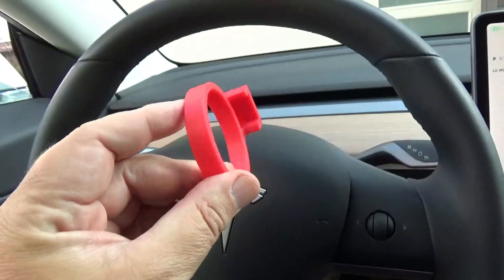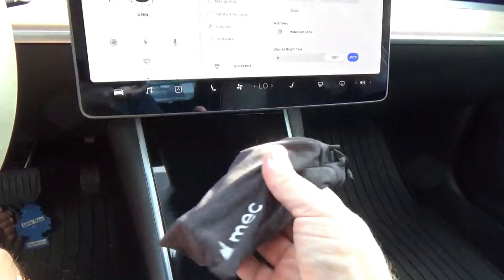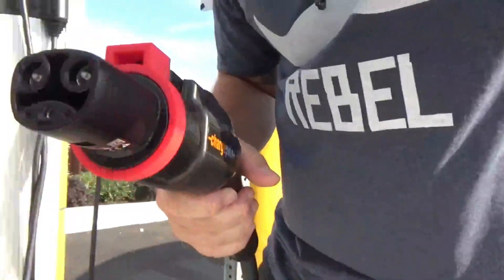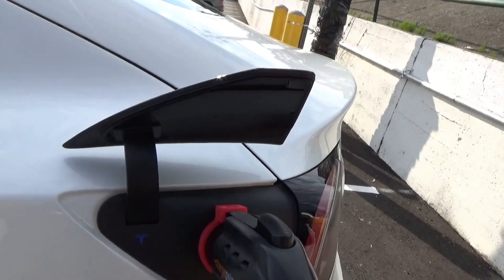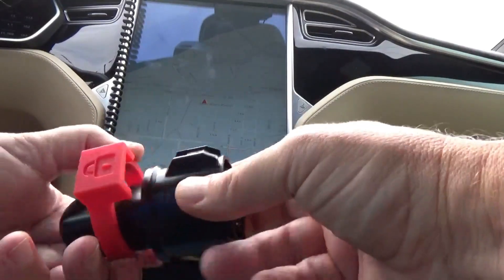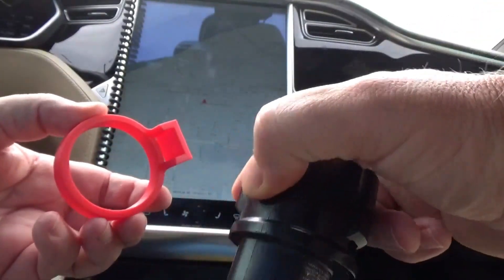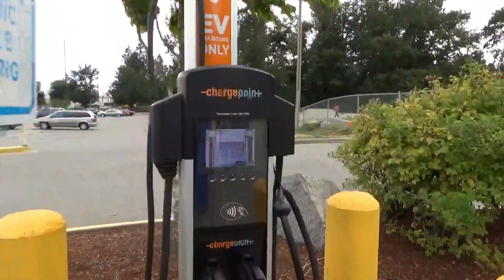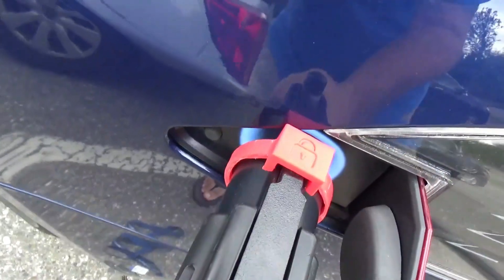TESLA J1772 LOCK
Fears of being unlocked at a public charger brought me to these items.  They are 3D printed J1772 locking devices.